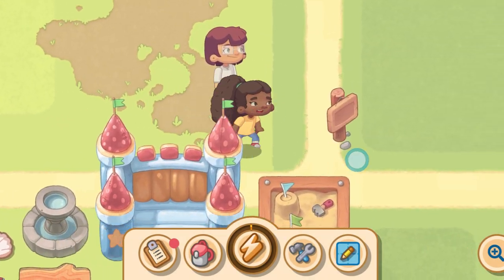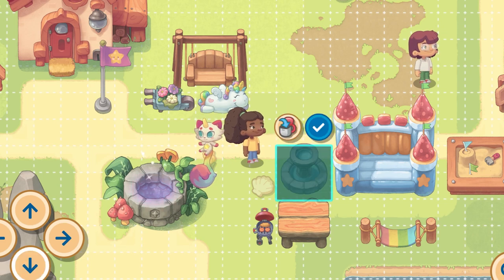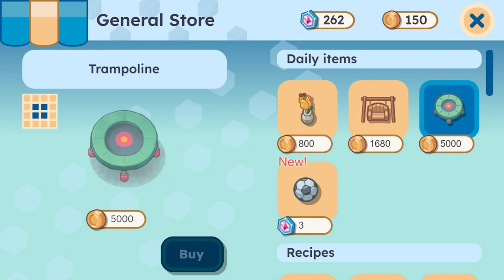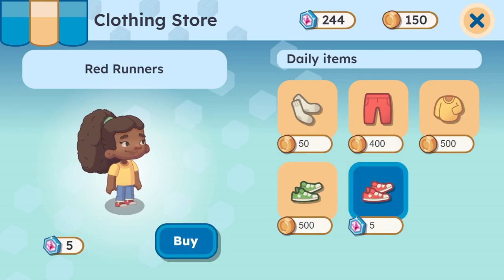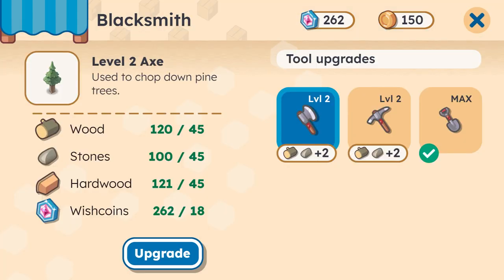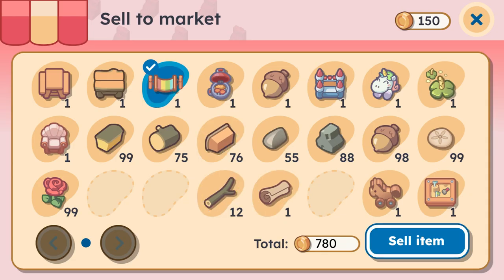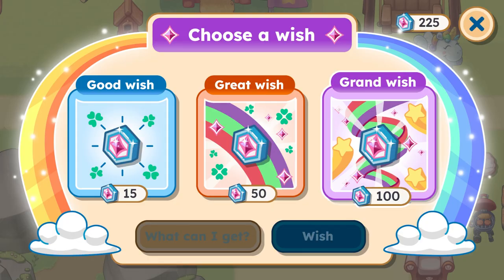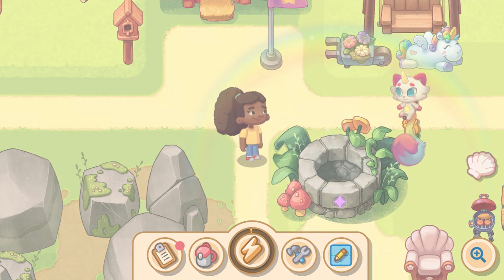Discover the world of Prodigy English! | Play now!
Start building your world today! Prodigy English is officially here for your child to discover and explore, and make English fun. Play.prodigygame.com